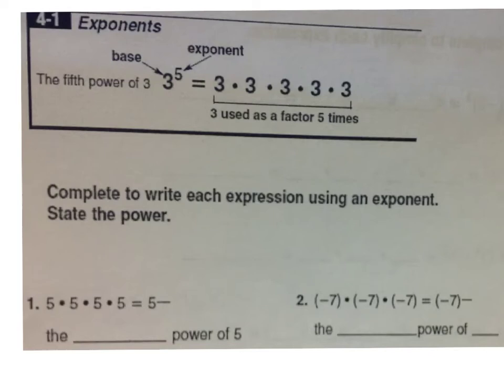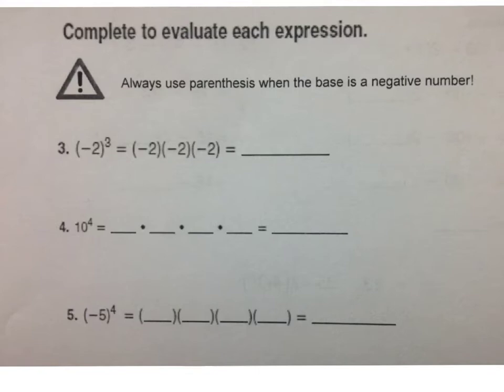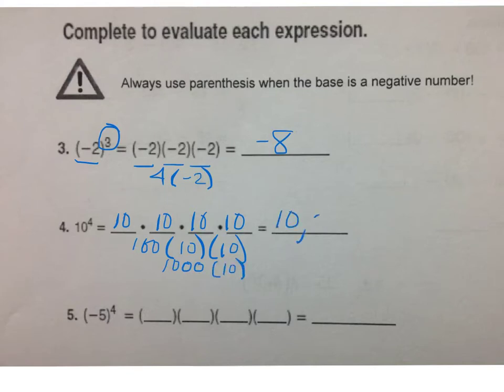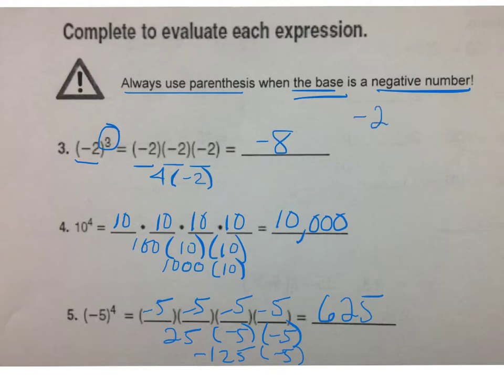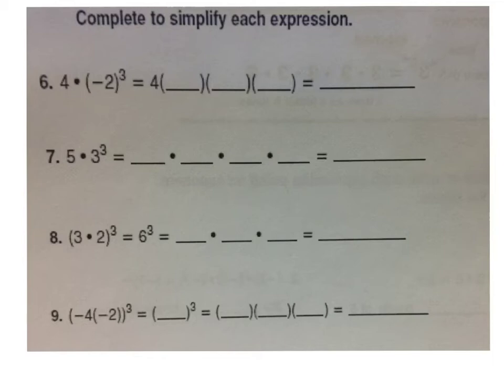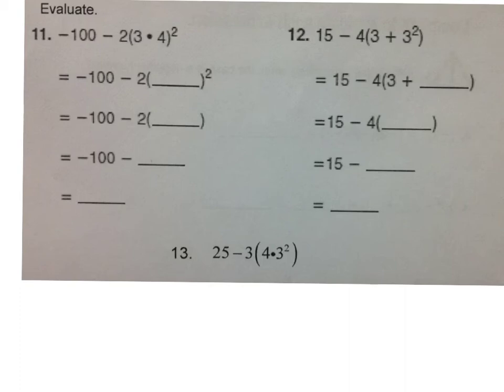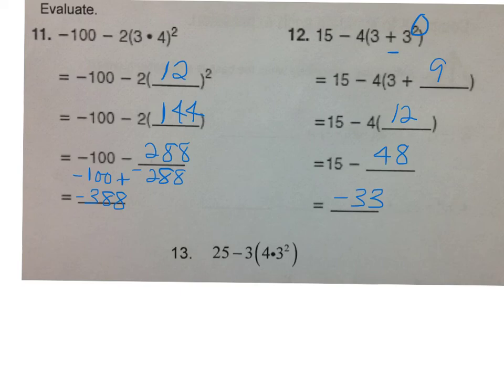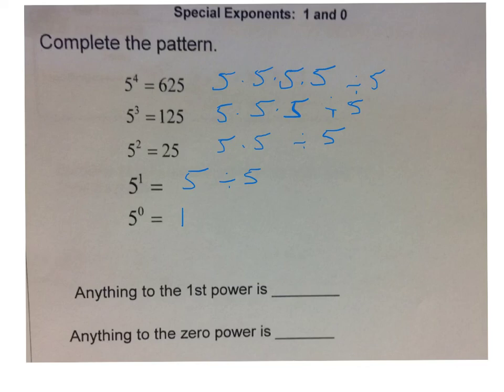Evaluating Exponents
Holt3 Ch4-1